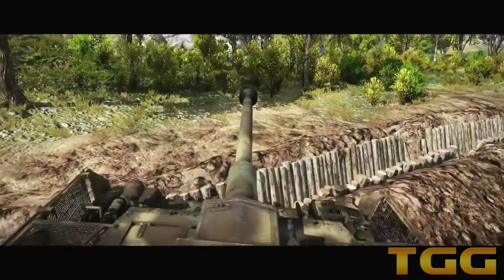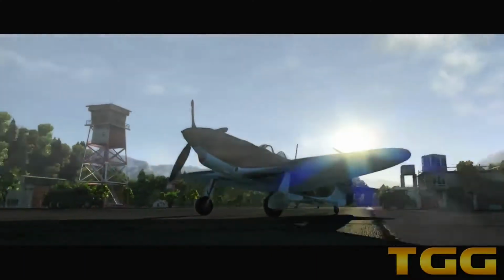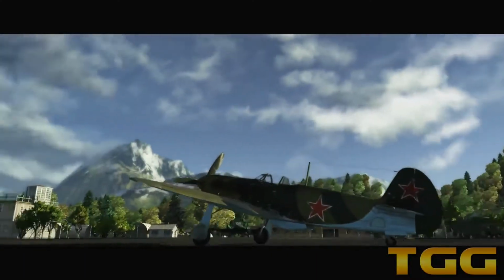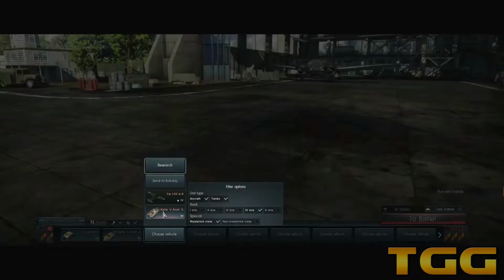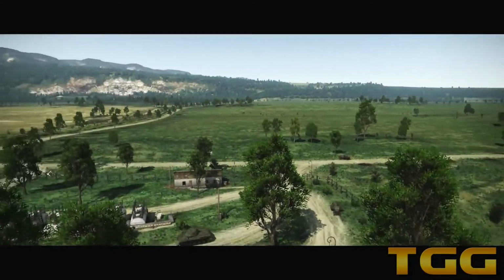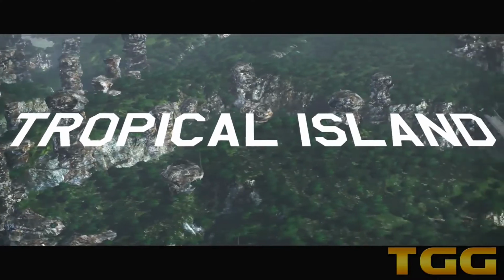War Thunder - Update 1.43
War Thunder update 1.43 provides significant improvements and new content, including:

***New vehicles***
26 new aircraft and 17 ground vehicles will be added to the game. Among them – a multi-turreted tank the T-35 with separate guns control, the “flying wing” Horten 229, several anti-air platforms
including the mighty ZSU 57-2 and PzKpfw V Coelian based on a legendary Panther tank and many other exciting additions

***Reworked Arcade Mode for Ground Forces***
Now Ground Forces Arcade Mode allows the use of aircraft support. All players begin combat in tanks, but a player who achieves several kills will be rewarded with the option to fly attack aircraft or a heavy bomber they can use to smash enemy armoured units with their bomb payload.

Enemies can try to shoot him down using fighters. The use of artillery support is also updated , one artillery volley per battle is still available for everyone but additional ones can be gained from kills players achieve in GF (maximum three volleys per battle in total).

***New Locations***
War Thunder will get 4 new locations – Norway, Poland, Mozdok and a Tropical Island. Norway is one of the largest aerial maps in War Thunder covering an area of 128km x 128km along with several single-player historical missions.

Poland is the first city map for Ground Forces and Mozdok is an idyllic place at the foot of the Caucasus mountains. Finally, a Tropical Island is used for a new Racing mode.

***Racing Mode***
Racing mode allows players to compete against other pilots through an unforgiving aerial obstacle course. Guns are disabled in this mode, so only the most skillful pilot will take first place!

***Armor and modules Inspector tool for Tanks***
Players will be able to check any ground vehicle in the game for weak spots as well as armor depth and positions of the vehicles crew members and internal modules, thereby providing them with a battlefield advantage. module-inspector/

***Death-Cam***
Death-cam is an x-ray, slow motion playback feature that allows players to see from which side the enemy shot penetrated their hull and the impact to the insides of the player’s vehicle. This feature will allow users to better understand the damage model and be more effective in combat

***Sound Effects***
Audio in War Thunder has been improved significantly: sound effects for aircraft cannons and machine guns, suspension for tanks and breaking tree limbs have all been enhanced for added realism.

***Vehicle Presets***
In update 1.43 War Thunder adds additional functionality for crew slots – This provides players with the ability to save and load preset aircraft/ground vehicle lineups for quick-changing in the slots of each nation depending on their player rank.

***Revenue Share System for User Generated Content***
Creative War Thunder players can earn real money by creating content. Gaijin Entertainment will pick their favorite user generated content and allow other players to purchase it, thereby allowing
creators to financially benefit. The first 12 pieces of user-generated content to participate in Revenue Sharing have been chosen aircraft-skins-to-be-added-to-War-Thunder-en

● If you wanna show us some love back for all of our hard work. Then just buy yourself some nice games =) Thank you!